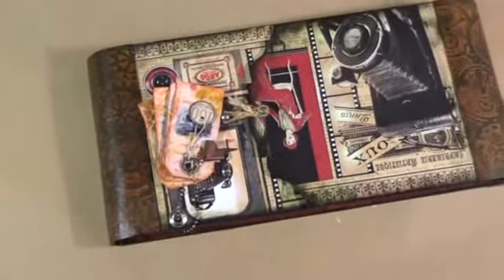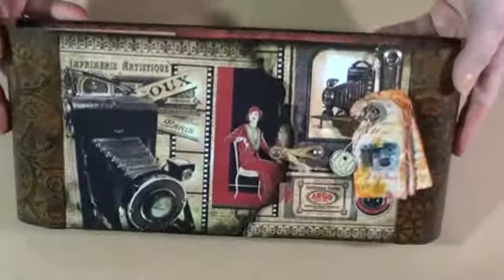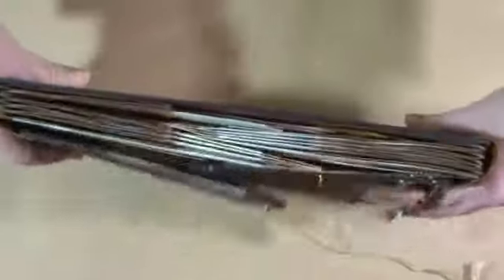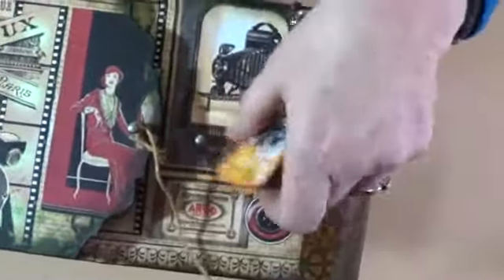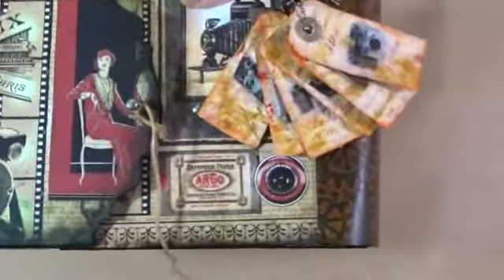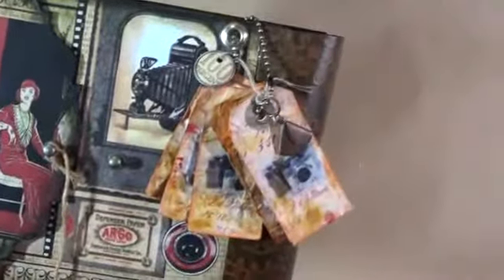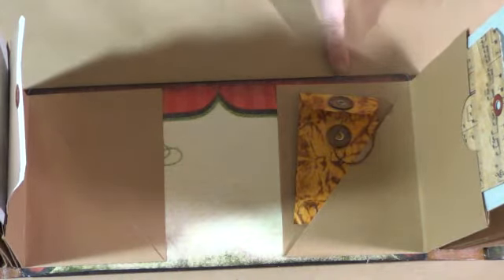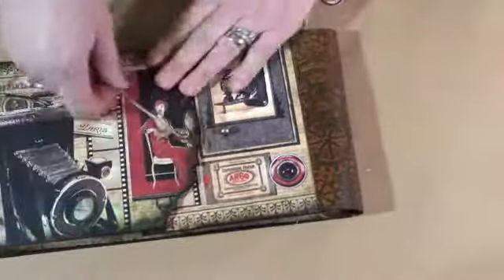100 Subscriber Give Away part 2 Closed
You only have to leave comments on video 1.